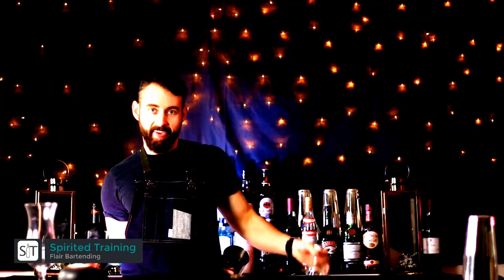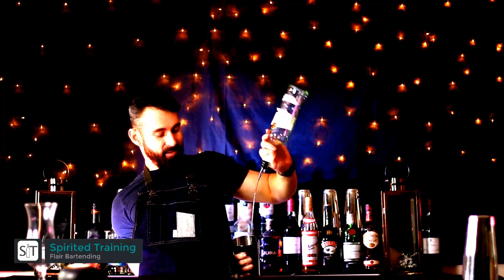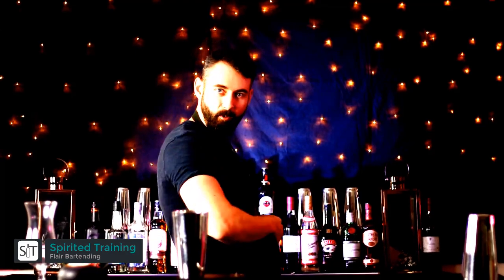Bartending 1T1B Pour 7 Tin Under Arm